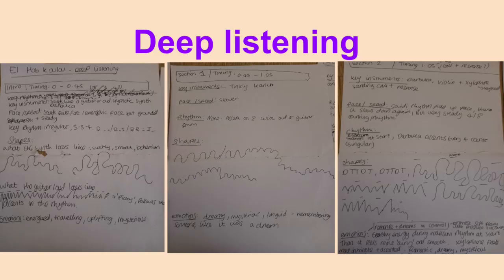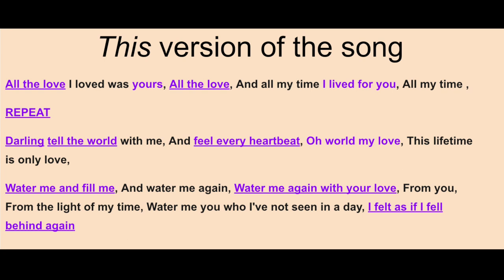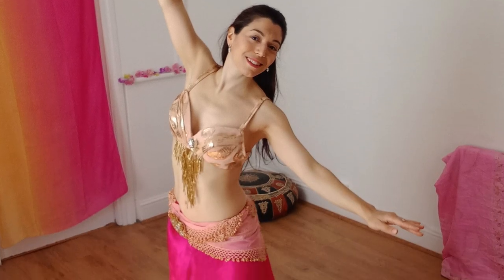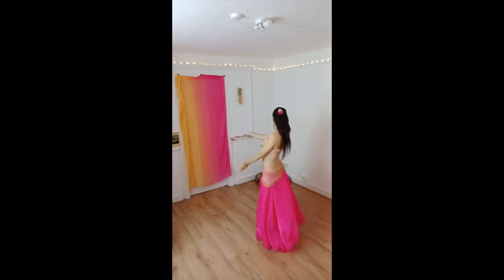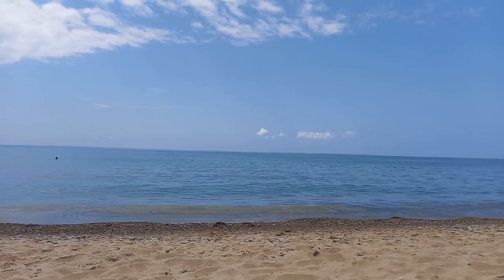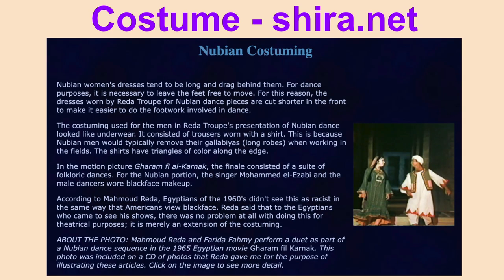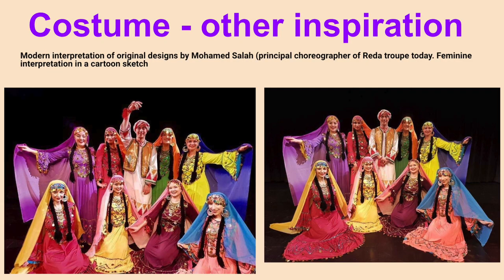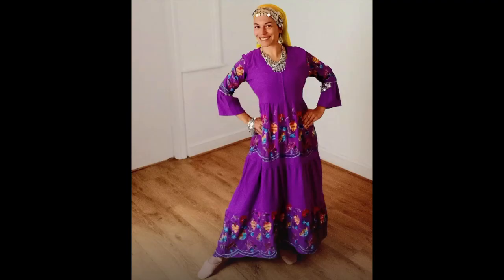Gigi BDNIC VLog part 1 and 2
Belly Dance Now International Challenge 2023 VLOG

Part 1 and 2 of my dance journey

A big thanks to all that supported or informed on me on this amazing journey, whether directly or in the background including...
*@CharlotteDesorgher  and the Undeniables
*Datura Online
*Raqs Online
*Mohamed Salah principal choreographer of the Reda Troupe in Egypt
*Farida Fahmy's stunning Folkloric Ebooks costume designs
*  @tarawellbeingfitnesscoach2728   and @yogawithkassandra  YouTube channels for keeping my body in condition!
* You Asked Aunt Rocky: Answers & Advice About Raqs Sharqi & Raqs Shaabi: Answers & Advice about Raqs Sharqi and Raqs Shaabi

And of course, Kay, Yasmina and the team at Belly Dance Now

VLOG music
Gamal Gommaa - Sahara Saidi - Bellydance Superstars
El Hob Koulu - Yasmina of Cairo CD (origional by Oum Kulthoum 1970)
Nubian Cocktail - Yasmina of Cairo CD